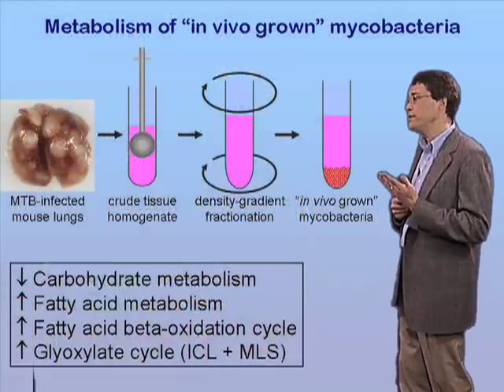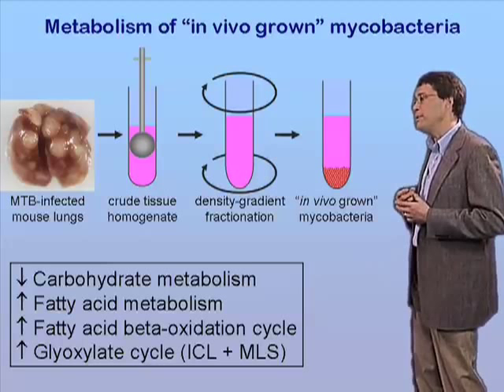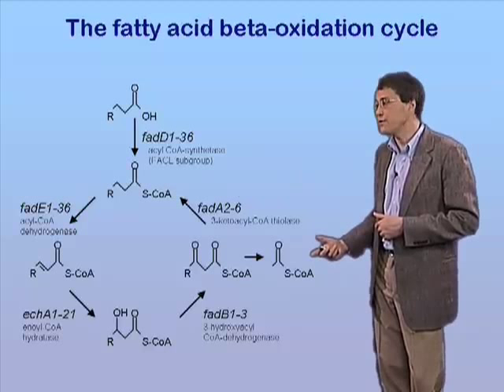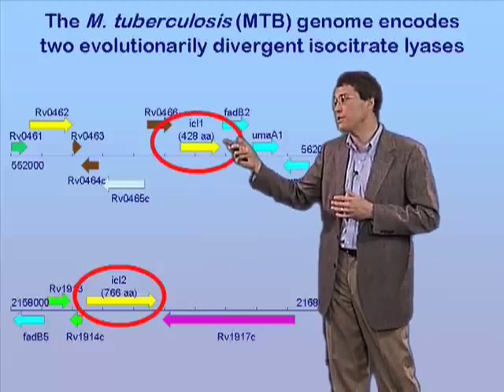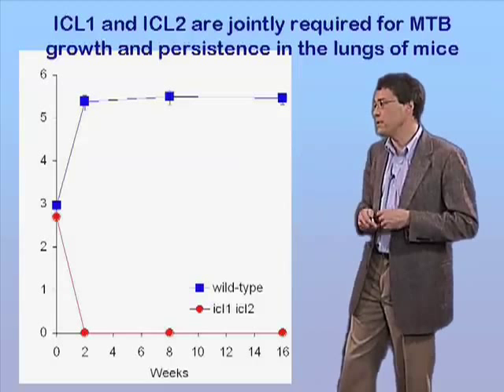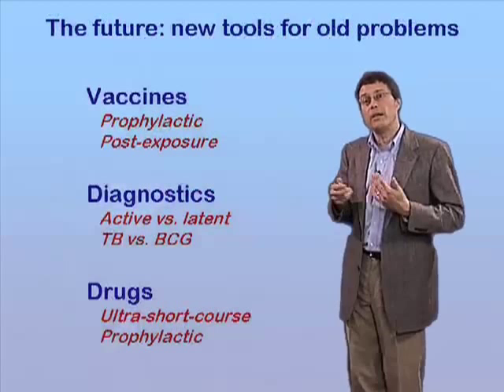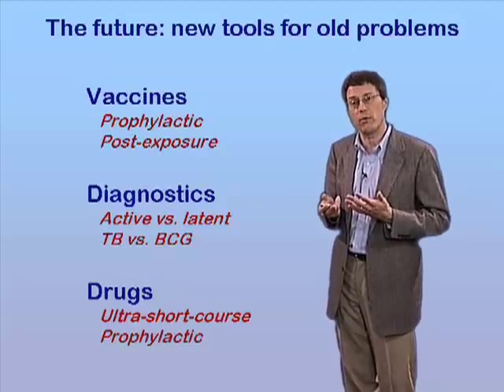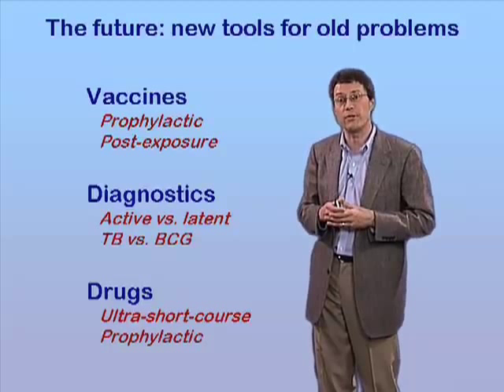John McKinney (EPFL) Part 4: Targeting M. tuberculosis Carbon Metabolism In Vivo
Part 4: All pathogens must acquire and assimilate nutrients from their hosts in order to grow and multiply -- our tissues are literally their food -- yet surprisingly little is known about this fundamental aspect of the pathogenic lifestyle. Accumulating evidence suggests that M. tuberculosis might utilize fatty acids as its principal carbon and energy source during infection. The fourth part of this lecture describes work in our laboratory that is focused on identifying the metabolic pathways that are essential for growth and persistence of M. tuberculosis in vivo. Some of these pathways are potentially interesting targets for antimicrobial drug development, as they are not found in human cells.